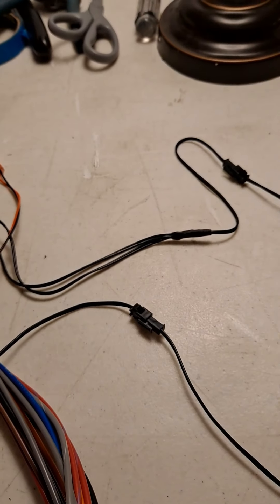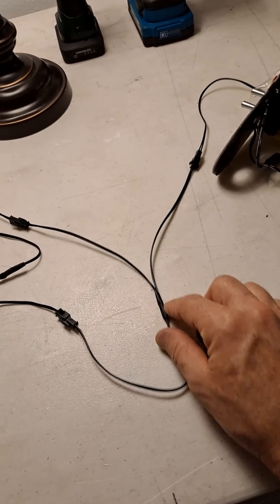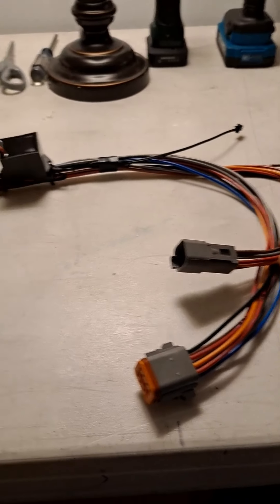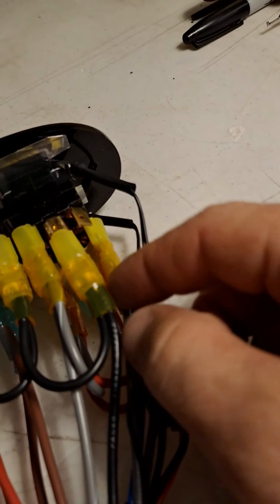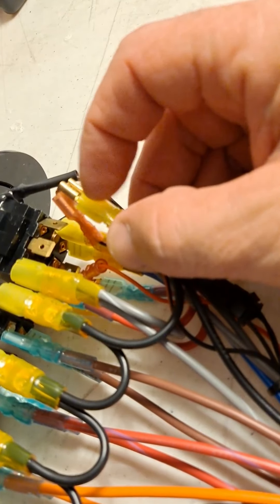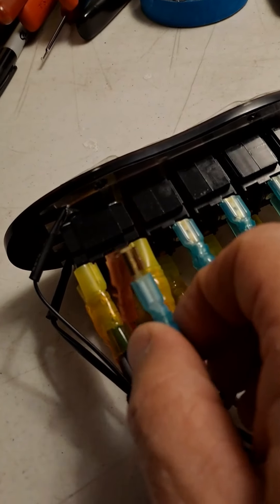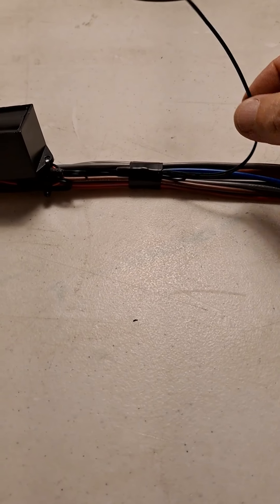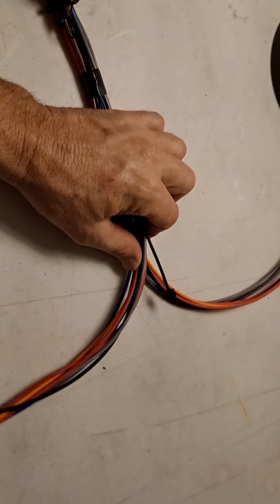Inverter Replacement for Peanut EIM system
Replacing the backlighting inverter in the "Peanut" Style EIM Systems for Sea Ray Sport Boats. This applies to the "Rectangle" style indiviidual EIM systems as well. These EIM replacement systems fit most of the Bowriders, Sundecks, Weekenders, and 240-260 Sundancers. for full information and pricing on our full line of EIM Replacement Systems for Sea Ray Boats